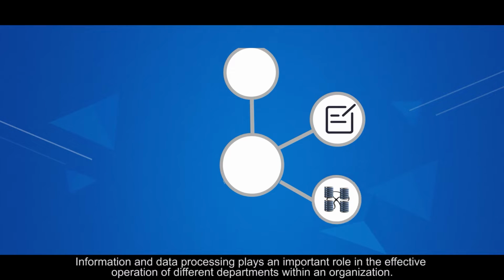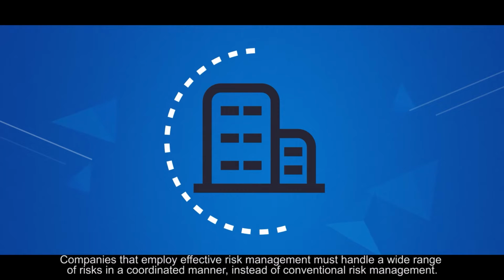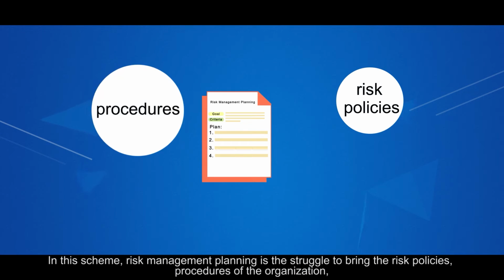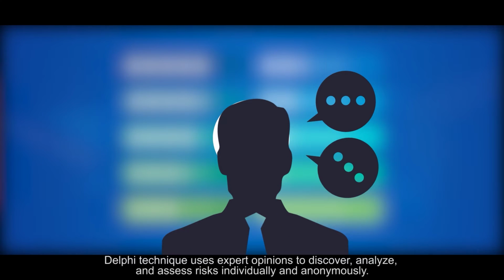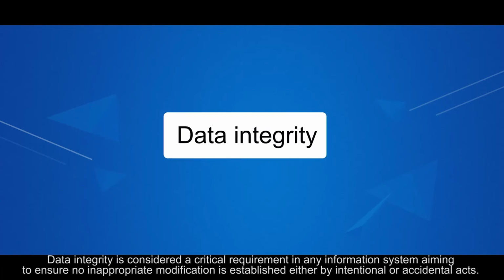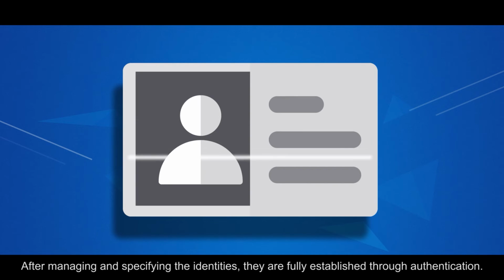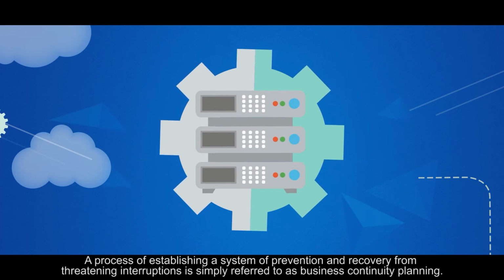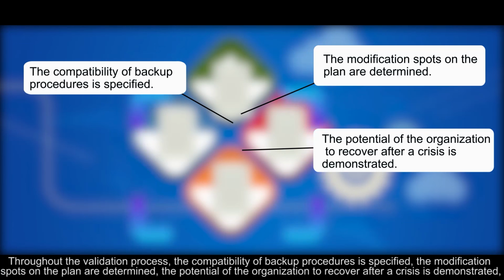Risk Management in Information Systems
Businesses are bombarded with great deals of risks, vulnerabilities, and unforeseen business interruptions in their lifetime, which negatively affect their productivity and sustainability within the market. Such risks require a risk management system to identify risks and risk factors and propose approaches to eliminate or reduce them.

Risk management involves highly structured practices that should be implemented within an organization, including organizational planning documents. Continuity planning and fraud detection policy development are among the many critically important practices conducted through risk management that aim to mitigate risk factors, their vulnerability, and their impact.

Information systems play a pivotal role in any organization by providing many benefits, such as reducing human errors and associated risks owing to the employment of sophisticated algorithms. Both the development and establishment of an information system within an organization contributes to mitigating business-related risks and also creates new types of risks associated with its establishment. Businesses must prepare for, react to, and recover from unprecedented threats that might emerge in the years or decades that follow.

This entry is adapted from Electronics Journal of MDPI